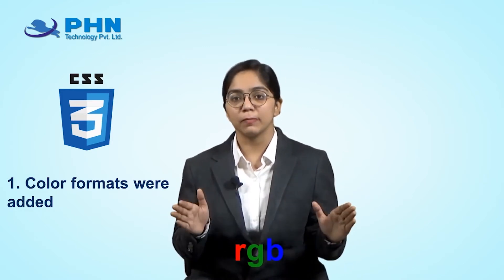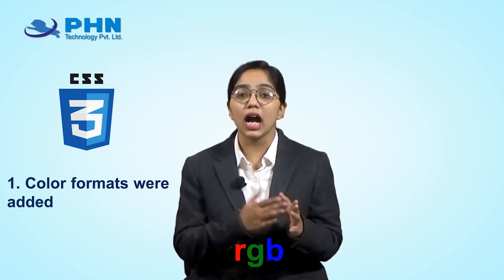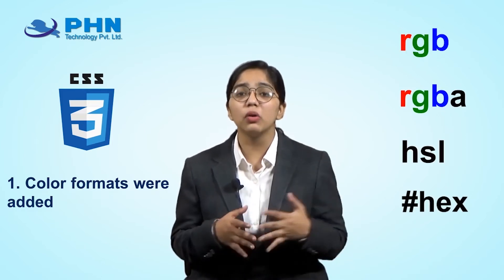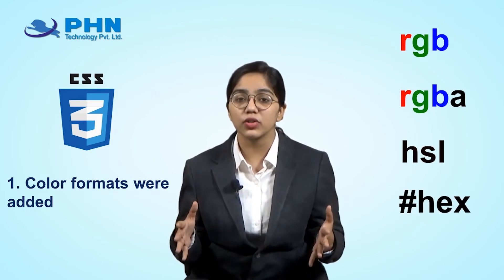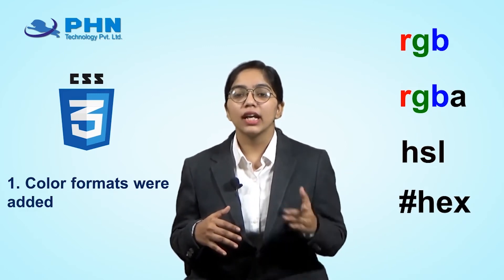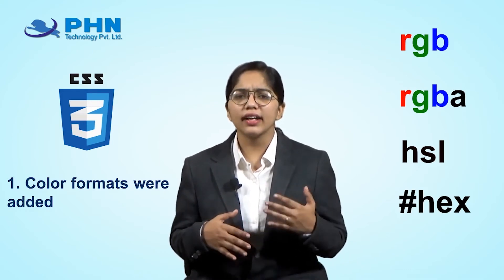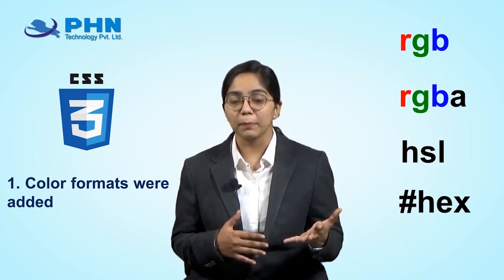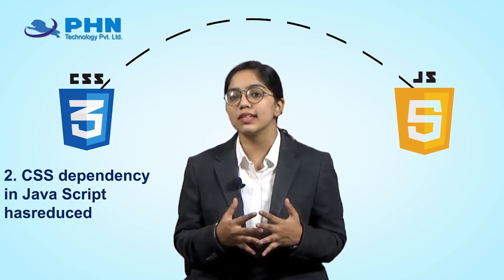HTML and CSS Tutorial (6.1 Introduction CSS3 )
In this tutorial you  will learn HTML concepts from scratch and also how to create your first web page using HTML Tags.  Both languages from the scratch and by the end of the course you will be creating your own projects.HTML and CSS are essential skills to have for a career in web development.

𝐇𝐀𝐏𝐏𝐘 𝐋𝐄𝐀𝐑𝐍𝐈𝐍𝐆!